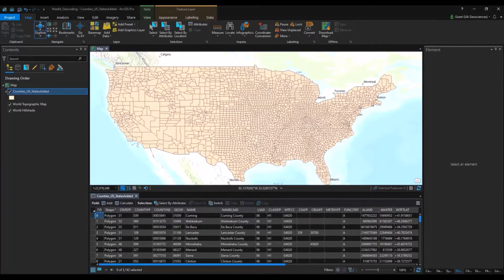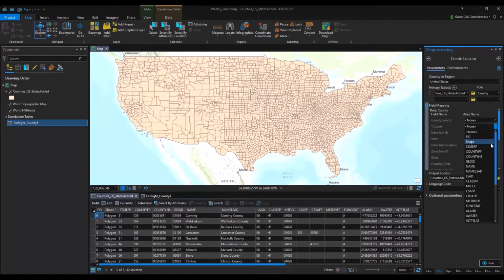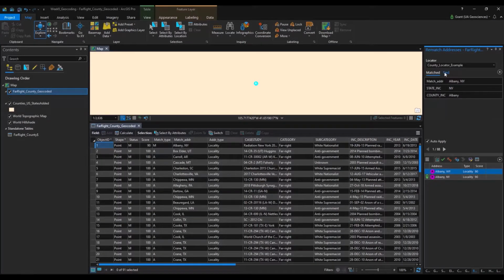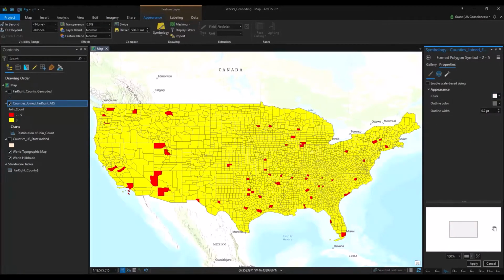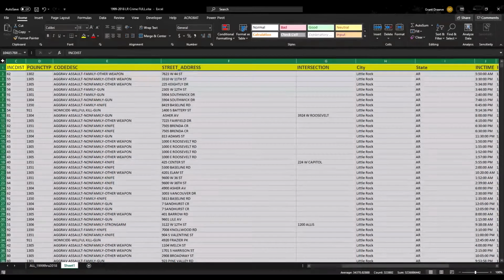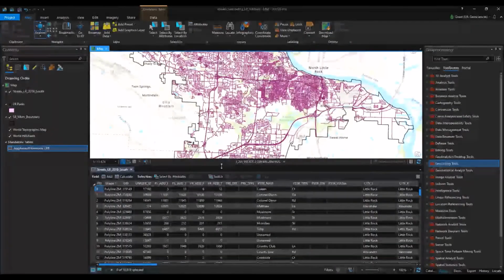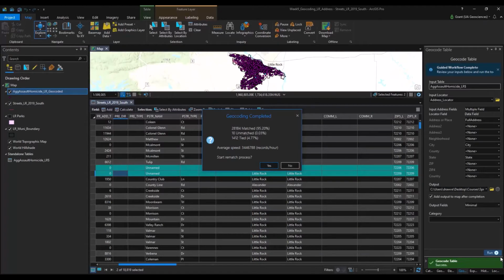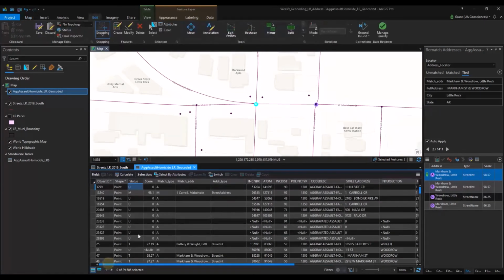ArcGIS Pro Geocoding Examples - County & Address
There are a number of different ways to geocode spatial data. This video provides two ways to geocode - County Level and Address Level in ArcGIS Pro. In short, I hate geocoding address-level data because it can be very tedious to rematch addresses; however, I often geocode data so I am comfortable with the coordinates I use in analyses. What shortens this process is taking time on the front-end cleaning your data/addresses and knowing potential issues with the data. Keep notes on address issues if you are having to work with similar data in the future.